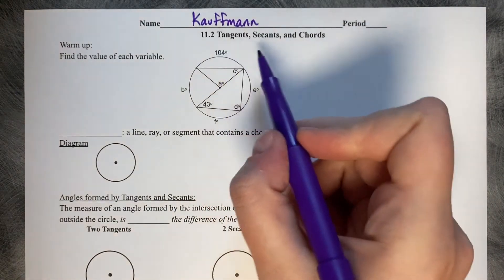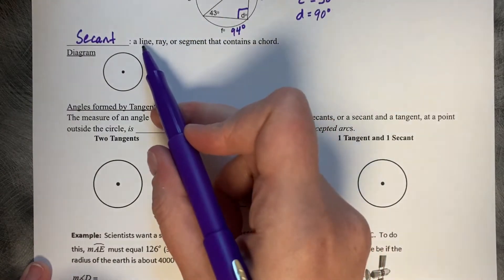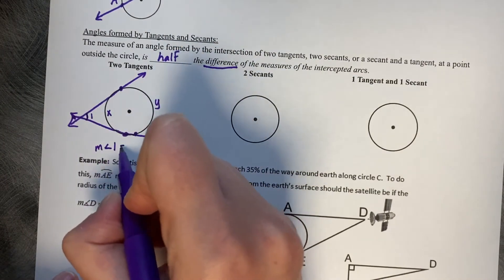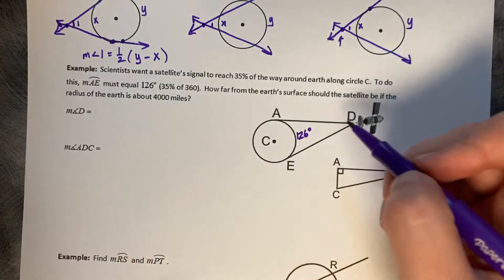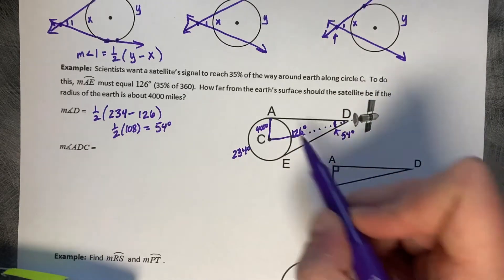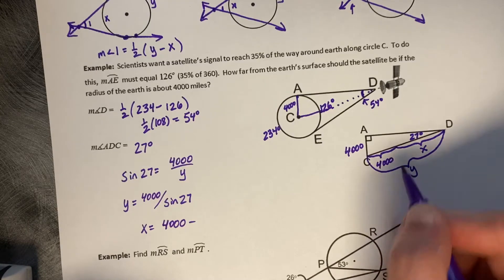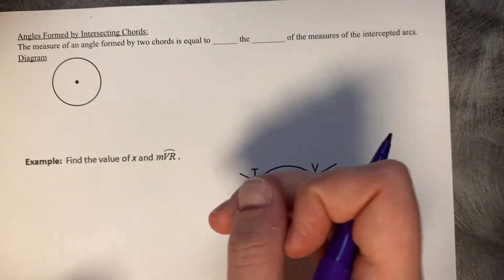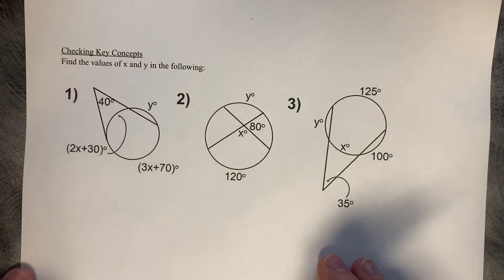11.2 Tangents, Secants, and Chords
11.2 Tangents, Secants, and Chords